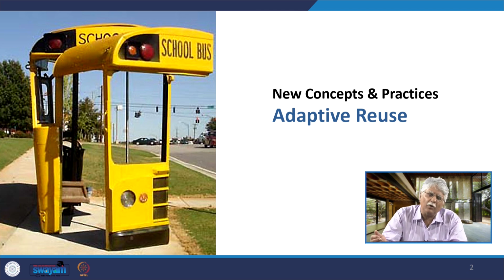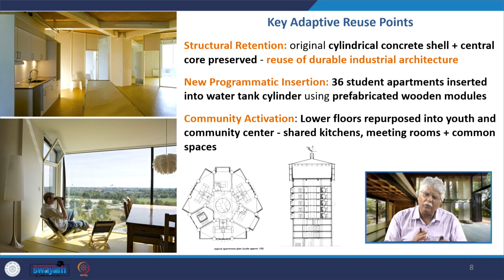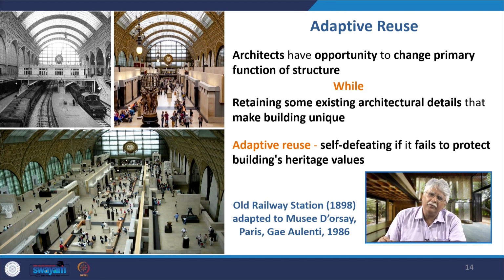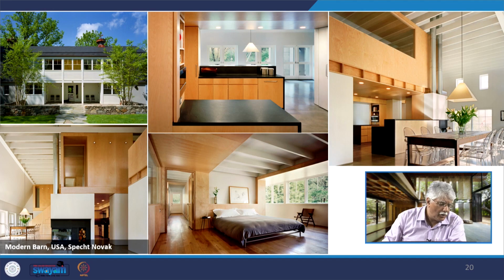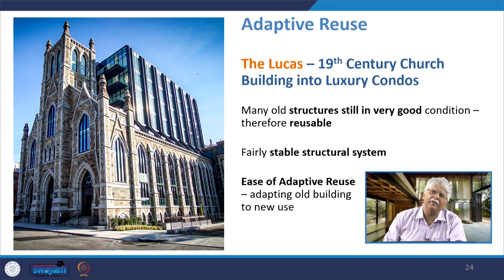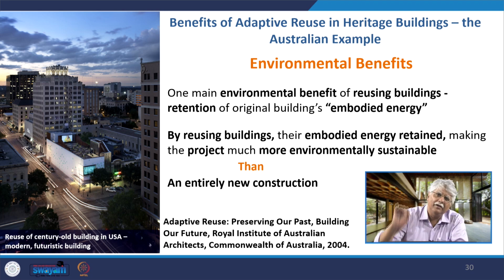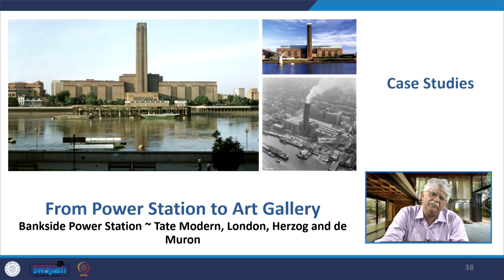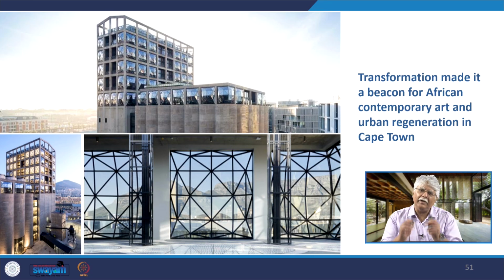Lecture 57 : Adaptive Reuse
This lecture introduces the concept of adaptive reuse in architecture, which involves transforming old or underutilized buildings for new purposes while preserving their structural and historical value. It discusses how adaptive reuse contributes to sustainability, heritage conservation, and urban regeneration, illustrating the idea through examples such as industrial buildings, railway stations, and water towers converted into modern functional spaces.